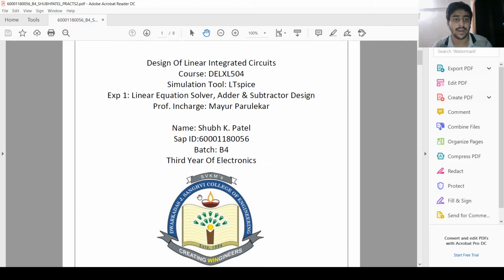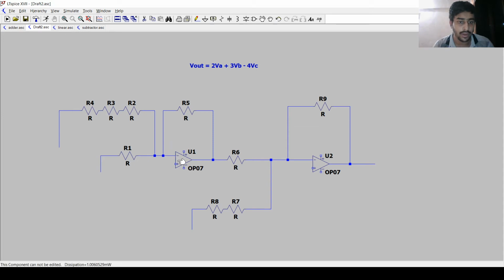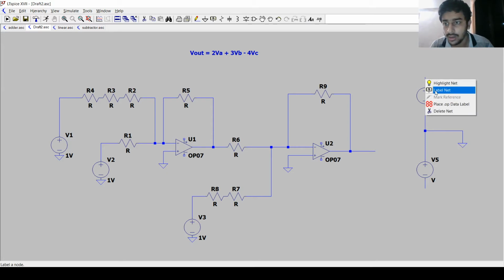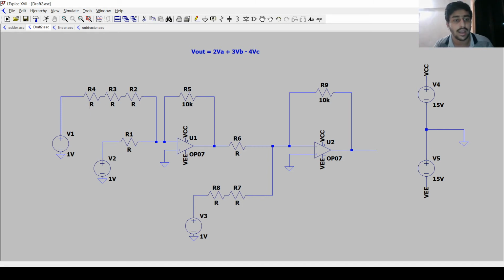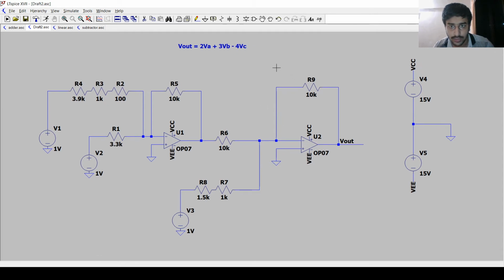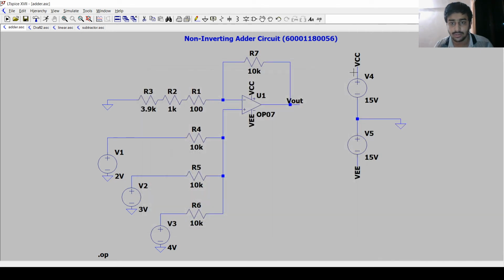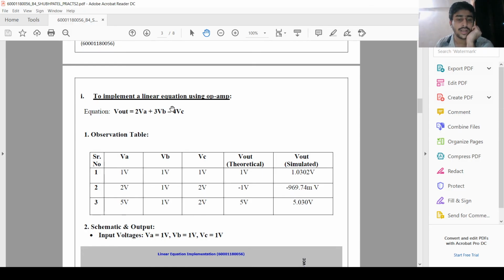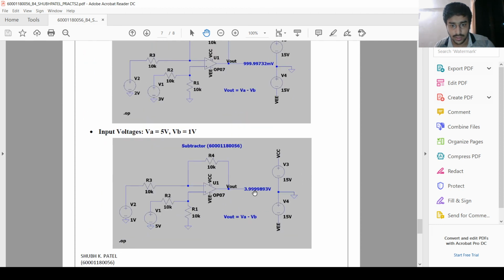LINEAR EQUATION SOLVER | NON INVERTING ADDER | SUBTRACTOR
In this video, I have shown how to implement linear equation using opamp and the working of non inverting adder and subtractor